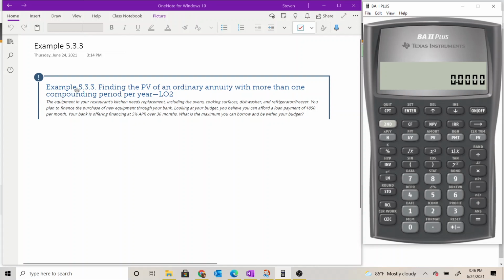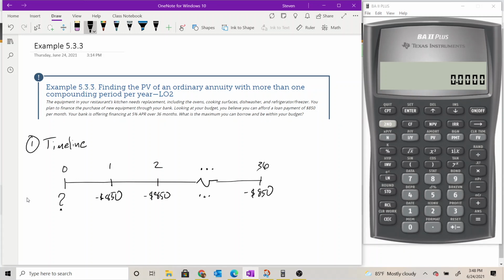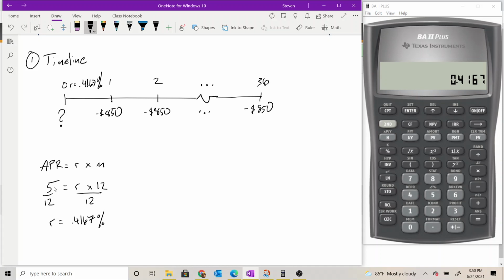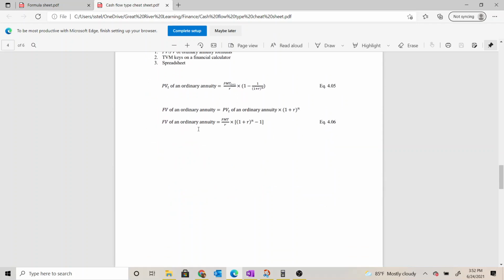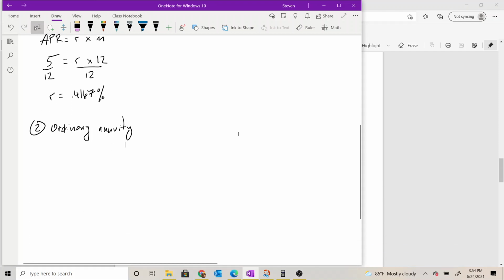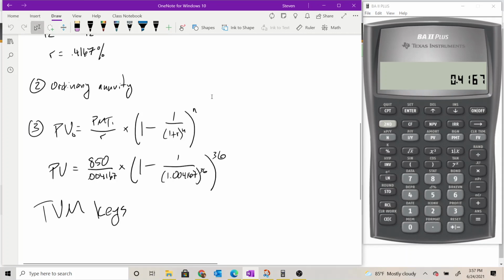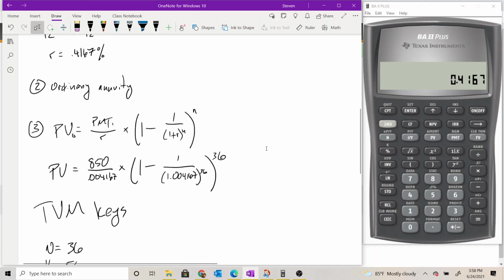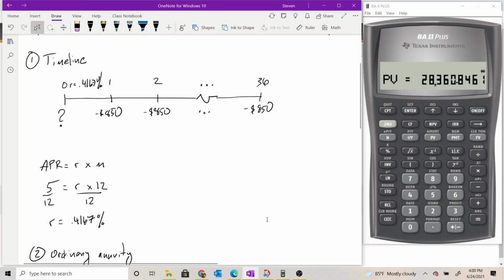Example 5.3.3 Finding the PV of an ordinary annuity with More than one compounding period per year